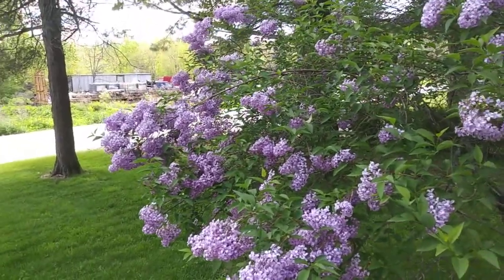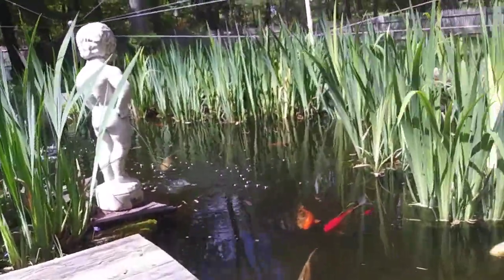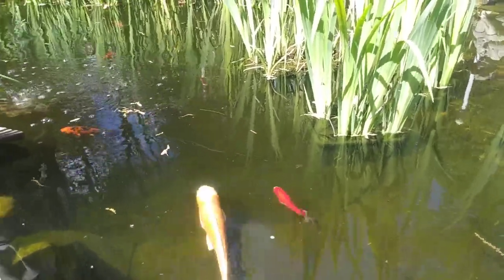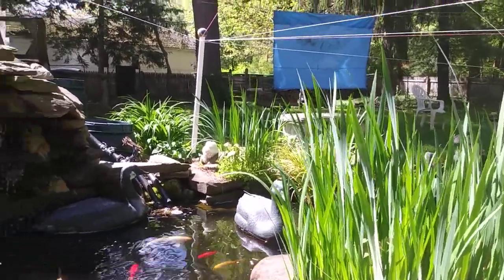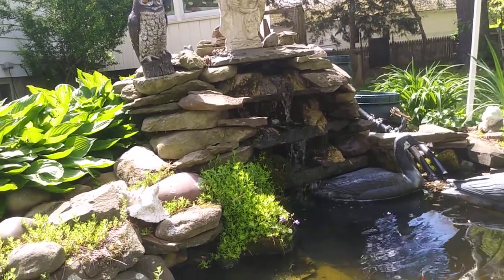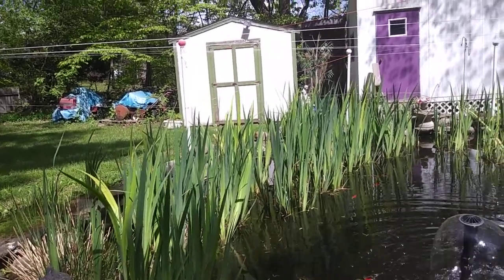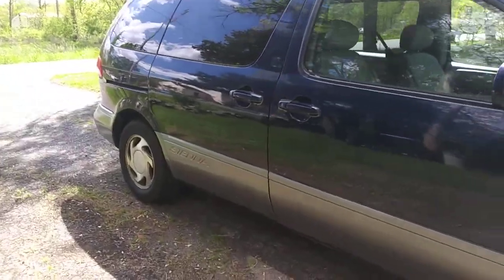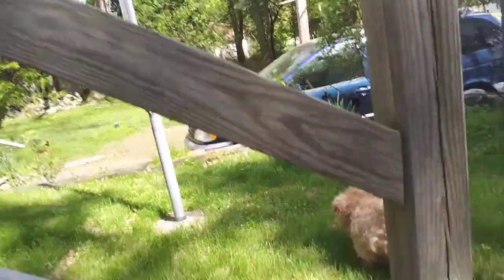#217 A -🐟🐠 "Pond Update, Fish. Lilacs, Padme & Pollen!"🐠🐟 - Also upcoming bag or box openings!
Please excuse the bad camera work& mu heavy breathing, I got outside & the Pollen was coming down like snow, was hard to breathe but today is the first day in a long time that the sun is out but it is still cool out there & windy and I know everyone has been looking for this update.